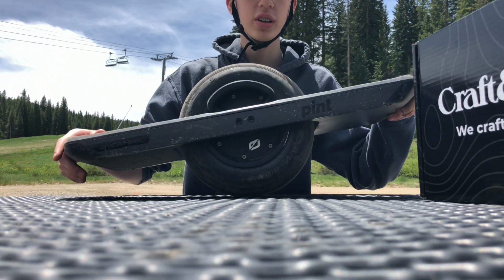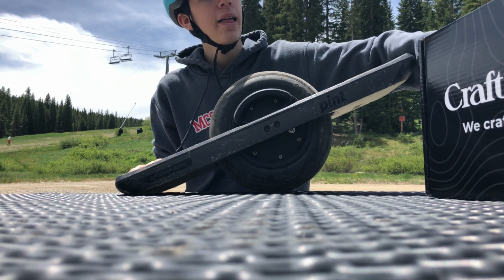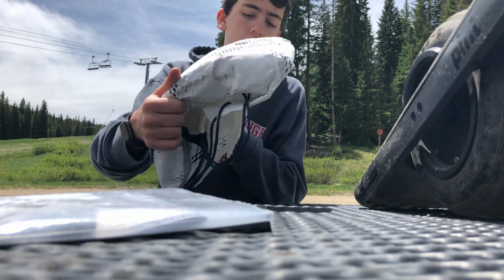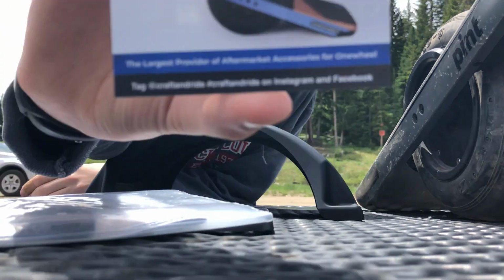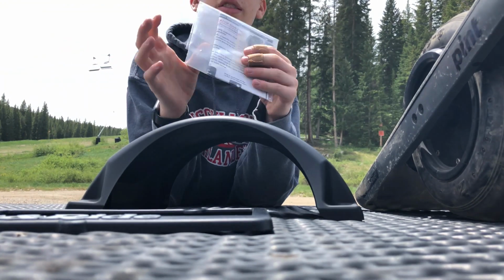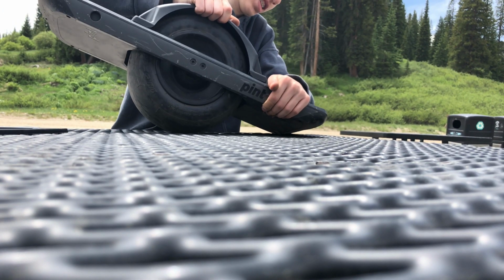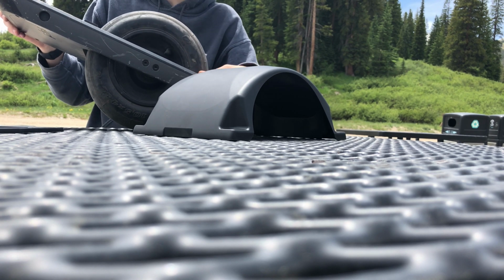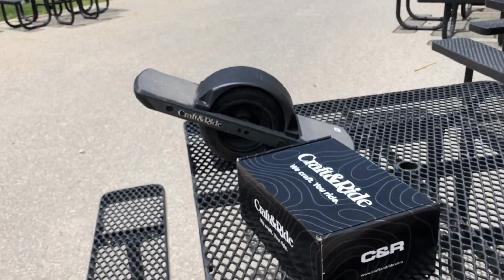Craft&Ride Spectrum Magnetic Fender Install and Review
In this video, I unbox and put on the Craft&Ride Spectrum Magnetic Fender.